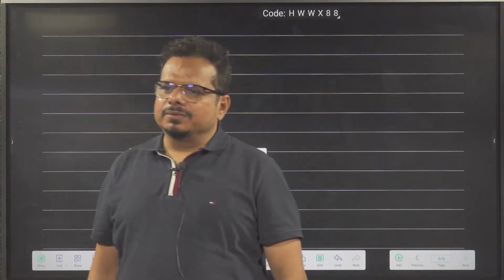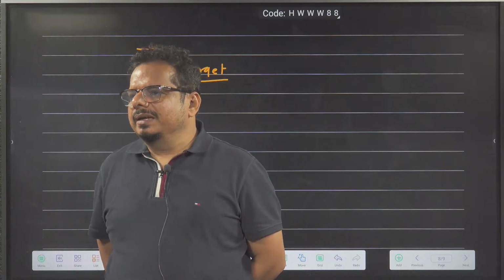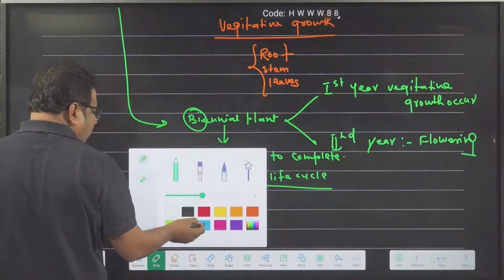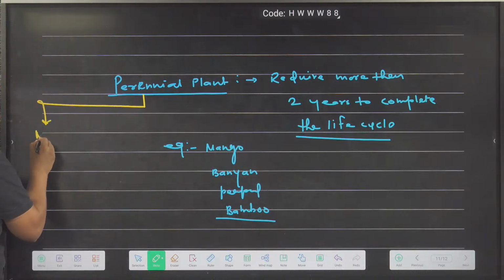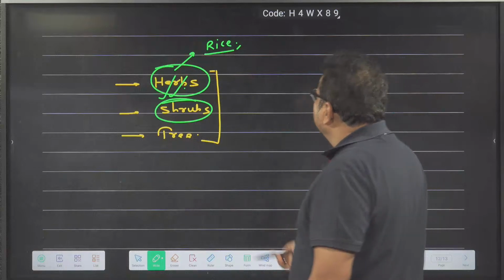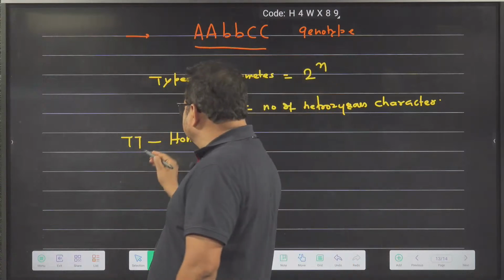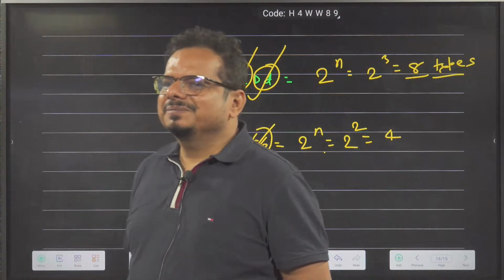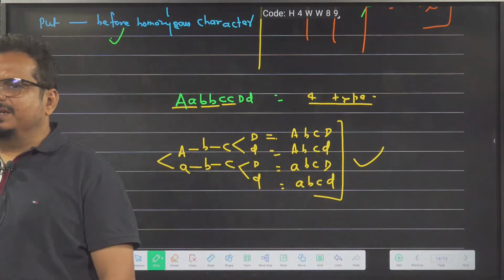SRI GOSALITES | LONG TERM class_24-2025 | ARUN PNDEY SIR BOTANY CLASS - 03